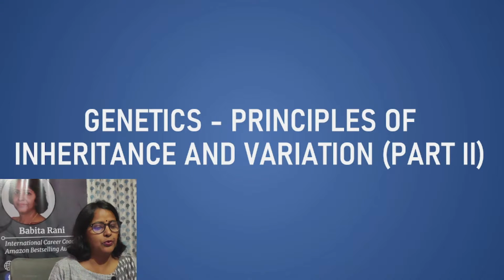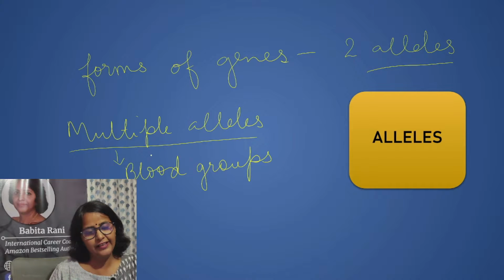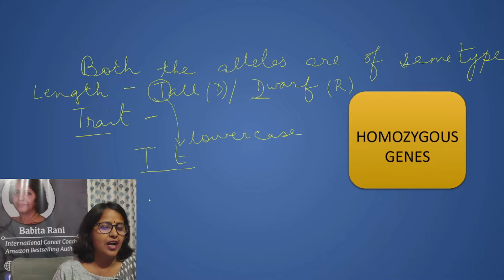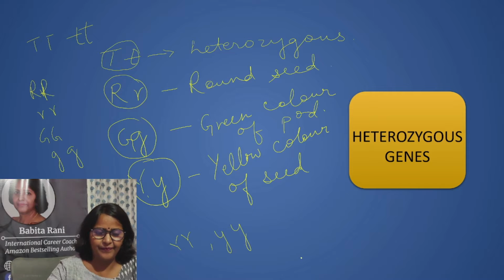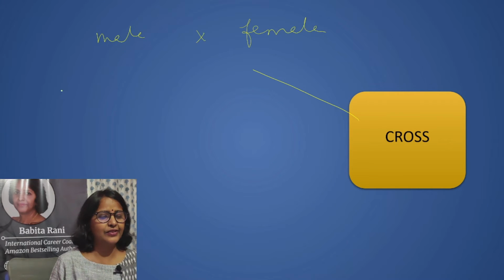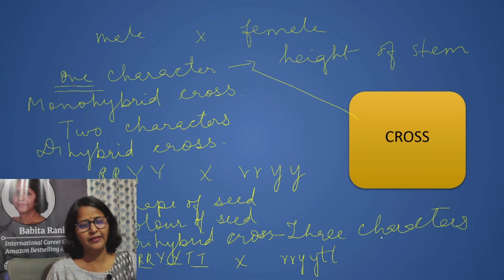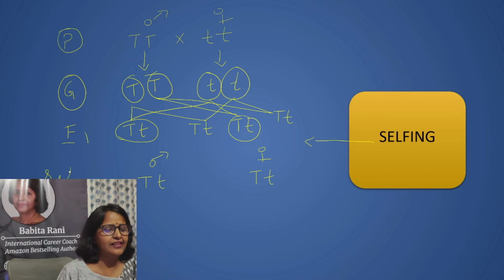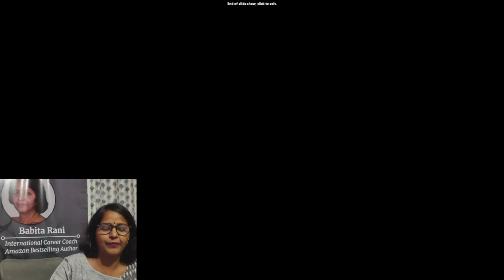GENETICS - PRINCIPLES OF INHERITANCE AND VARIATION- 2 | Class 12 | Babita Rani